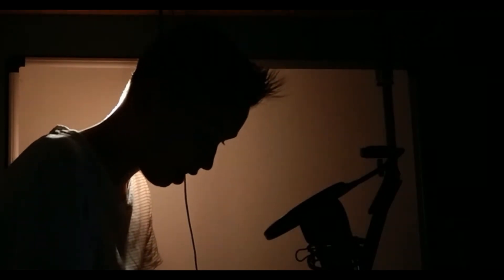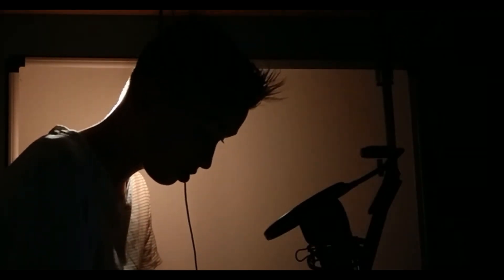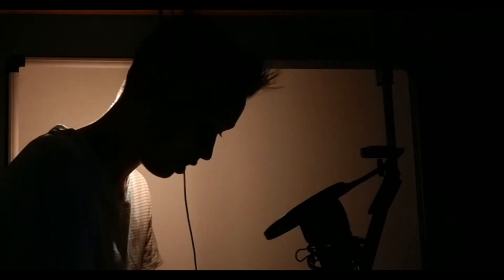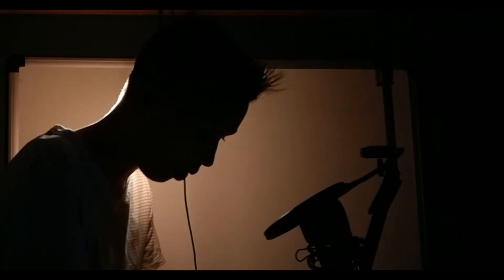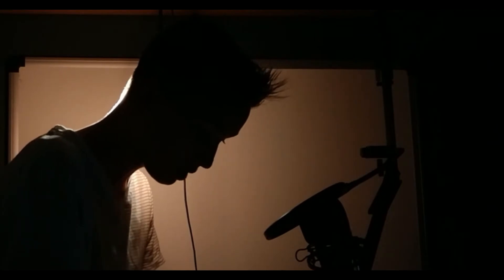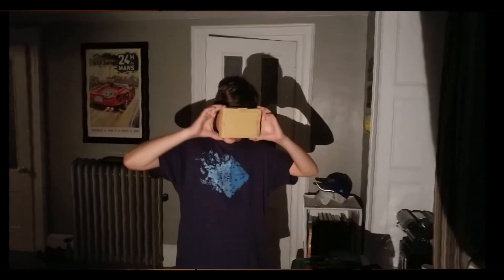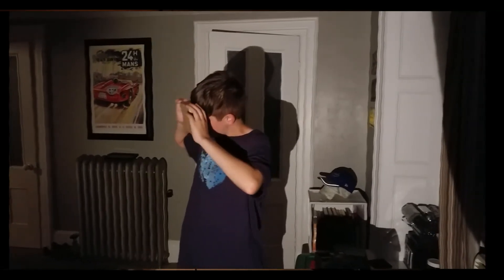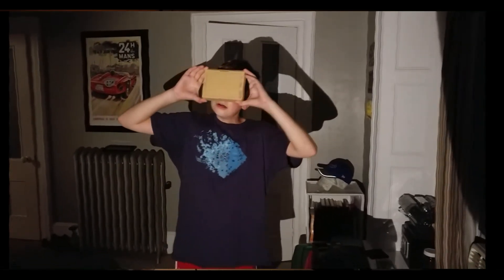Card Phone Parody w/ IsacTheGamer